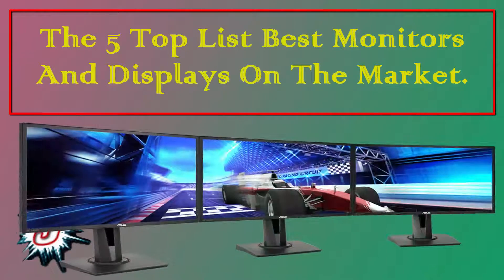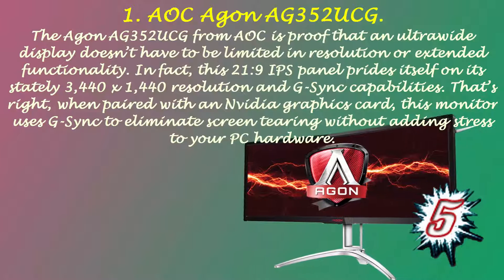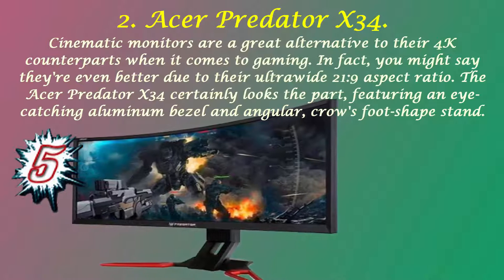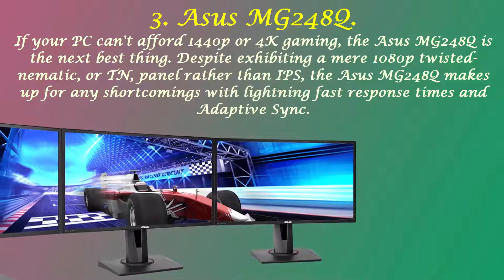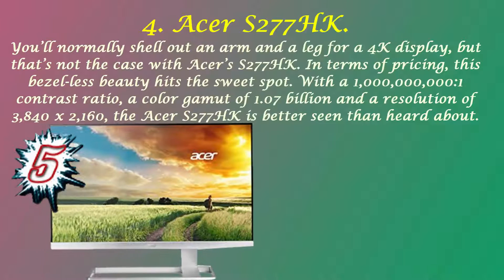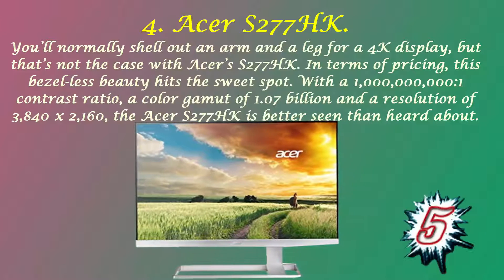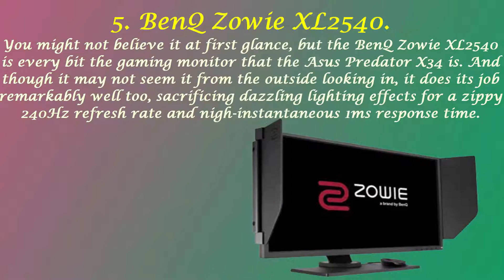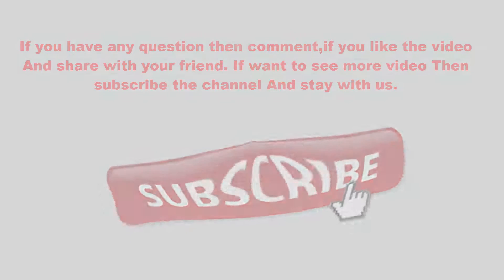Are you searching 05 Best Monitors ?? | Displays on The Market | AOC ✓ | Acer ✓ | Asus ✓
Are you searching 05 Best Monitors Or Displays on The Market??Perusing our picks of the best monitors, you can be sure that the panel you opt for tailors as specifically to your needs as the accompanying PC itself does. While none of the entries on this list are quite as impressive as the 480Hz prototypes that are starting to pop up, everyone from gamers to CAD workers will appreciate these 9 alluring displays.
The 5 Top List best monitors and displays on the market.

1. AOC Agon AG352UCG.
The Agon AG352UCG from AOC is proof that an ultrawide display doesn’t have to be limited in resolution or extended functionality. In fact, this 21:9 IPS panel prides itself on its stately 3,440 x 1,440 resolution and G-Sync capabilities. That’s right, when paired with an Nvidia graphics card, this monitor uses G-Sync to eliminate screen tearing without adding stress to your PC hardware.

2. Acer Predator X34.
Cinematic monitors are a great alternative to their 4K counterparts when it comes to gaming. In fact, you might say they're even better due to their ultrawide 21:9 aspect ratio. The Acer Predator X34 certainly looks the part, featuring an eye-catching aluminum bezel and angular, crow's foot-shape stand.

3. Asus MG248Q.
If your PC can't afford 1440p or 4K gaming, the Asus MG248Q is the next best thing. Despite exhibiting a mere 1080p twisted-nematic, or TN, panel rather than IPS, the Asus MG248Q makes up for any shortcomings with lightning fast response times and Adaptive Sync.

4. Acer S277HK.
You’ll normally shell out an arm and a leg for a 4K display, but that’s not the case with Acer’s S277HK. In terms of pricing, this bezel-less beauty hits the sweet spot. With a 1,000,000,000:1 contrast ratio, a color gamut of 1.07 billion and a resolution of 3,840 x 2,160, the Acer S277HK is better seen than heard about.

5. BenQ Zowie XL2540.
You might not believe it at first glance, but the BenQ Zowie XL2540 is every bit the gaming monitor that the Asus Predator X34 is. And though it may not seem it from the outside looking in, it does its job remarkably well too, sacrificing dazzling lighting effects for a zippy 240Hz refresh rate and nigh-instantaneous 1ms response time.

If you have any question then comment,if you like the video And share with your friend.